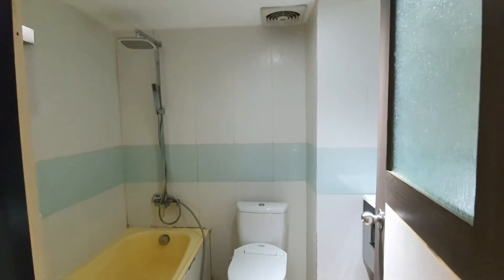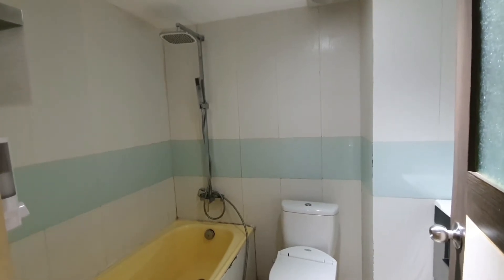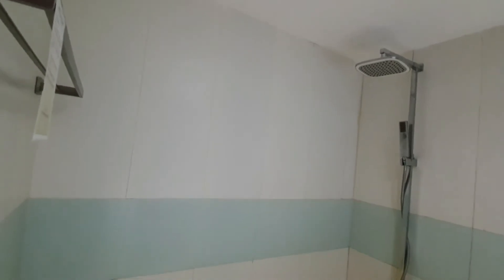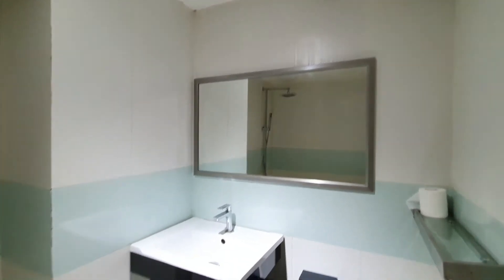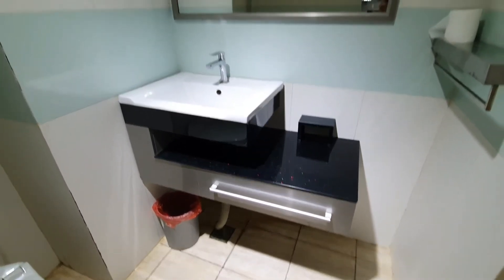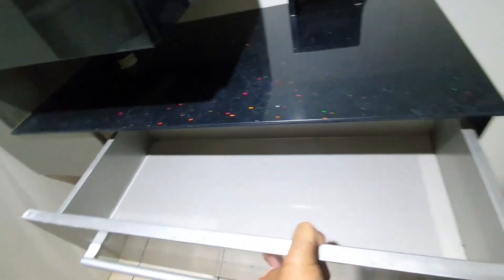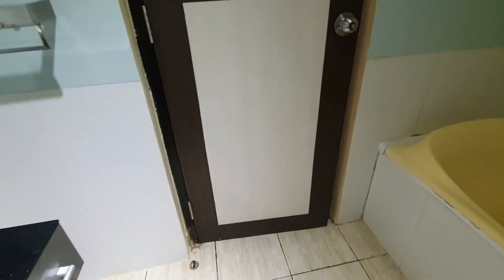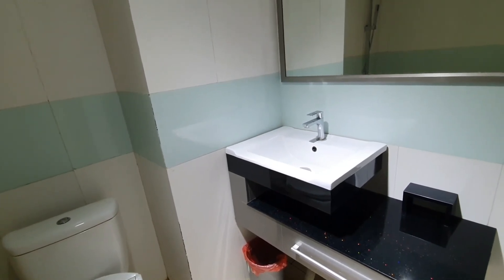Room tour: kamar mandi menggunakan bathtub hotel ini udah jadul tapi mengesankan